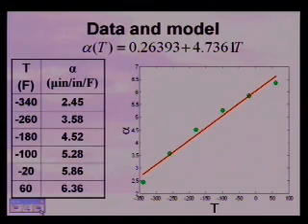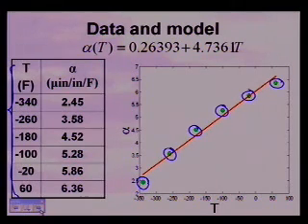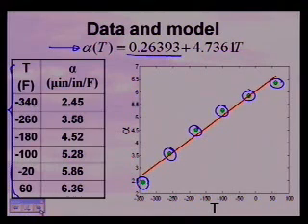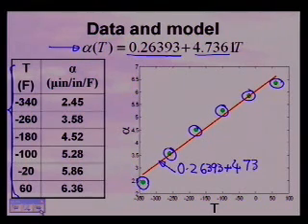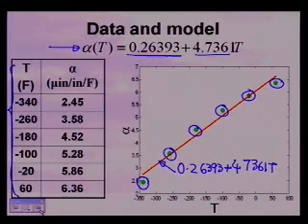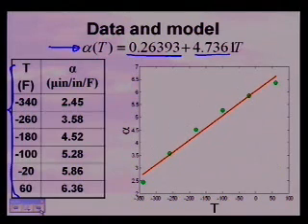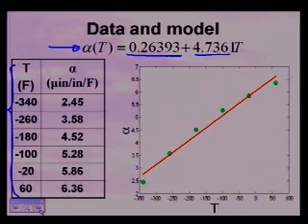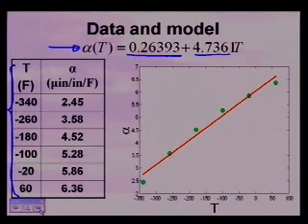NM Adequacy of Regression Models Check One Plot the Data.wmv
Learn about the the adequacy of a regression model by plotting data points and the model. For more videos and resources on this topic, please